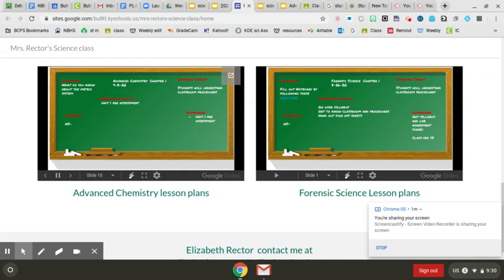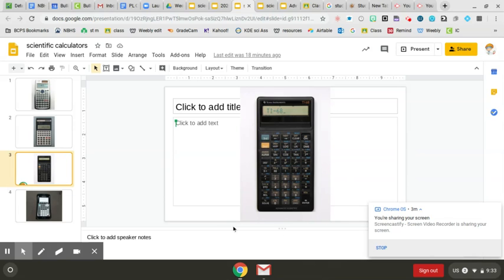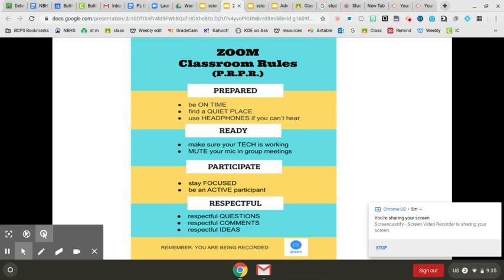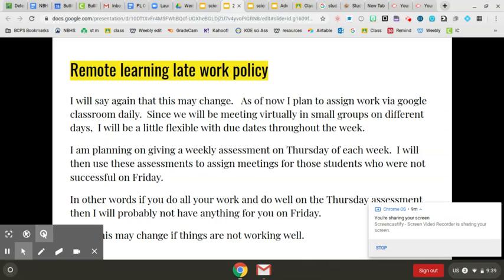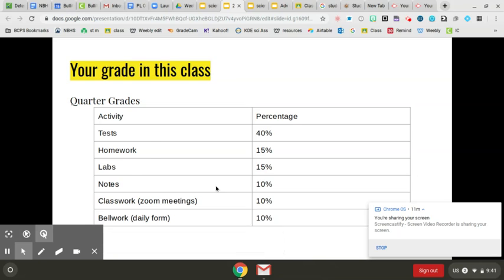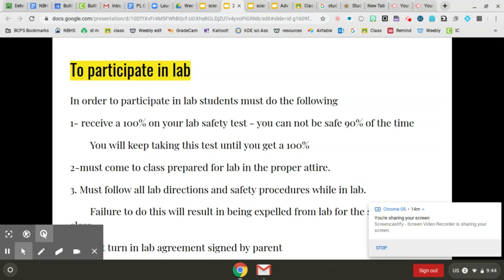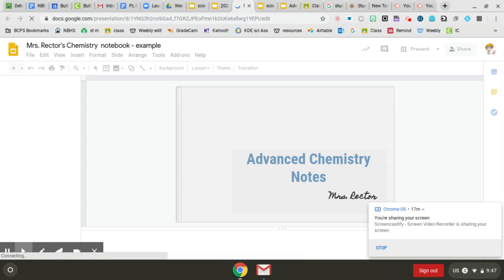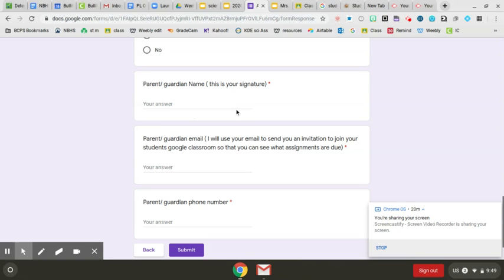Mrs. Rector Chemistry Syllabus